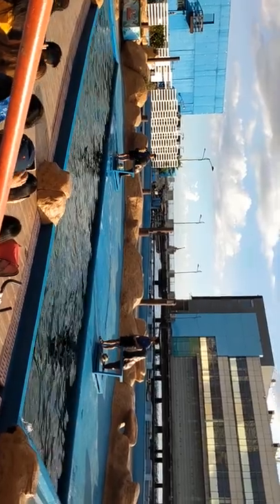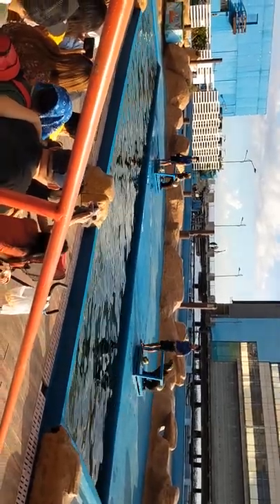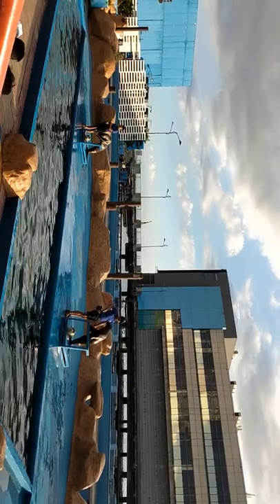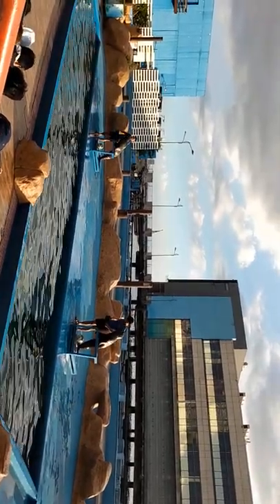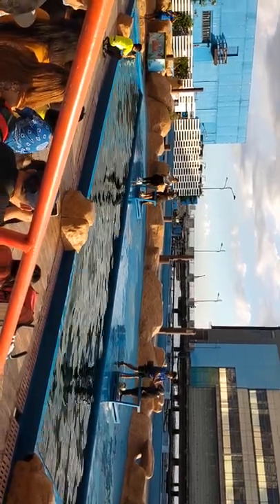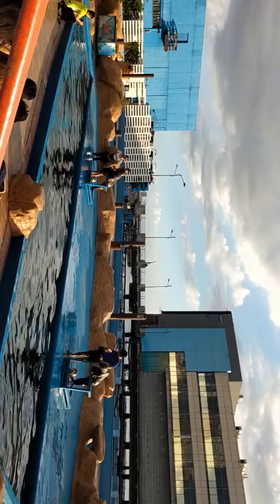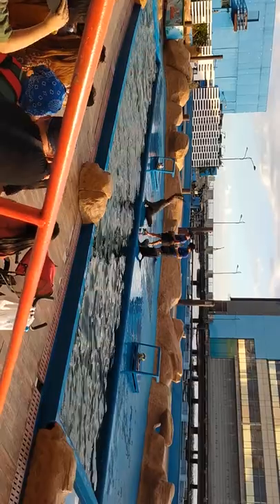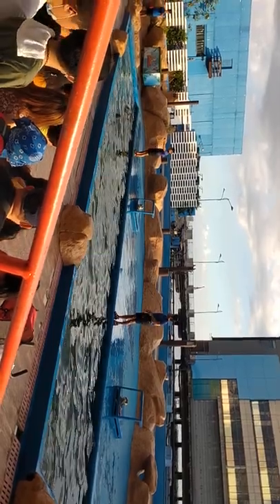the sea lion show.